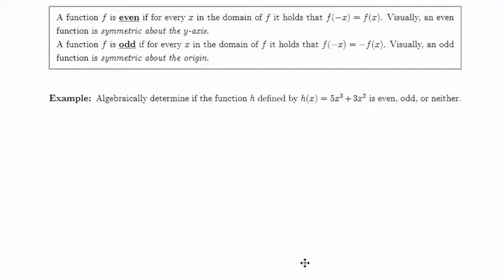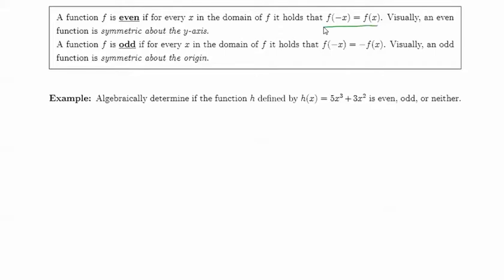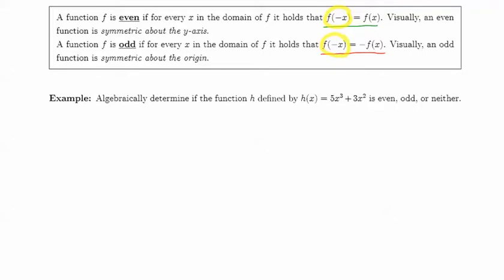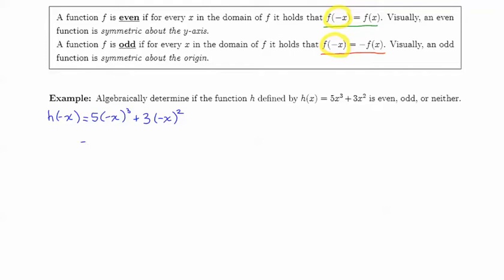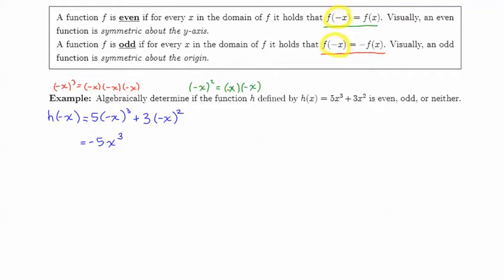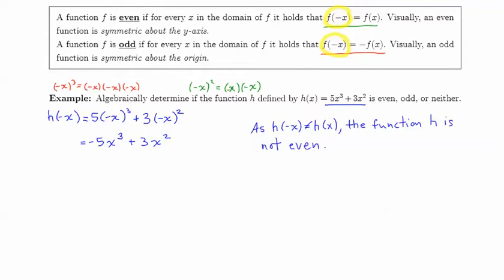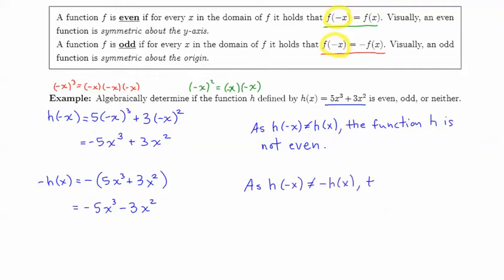Module 2: Algebraically Determining Even/Odd Function (Polynomial Example)